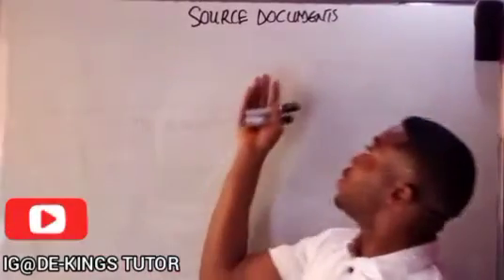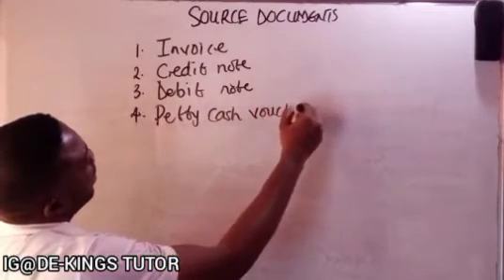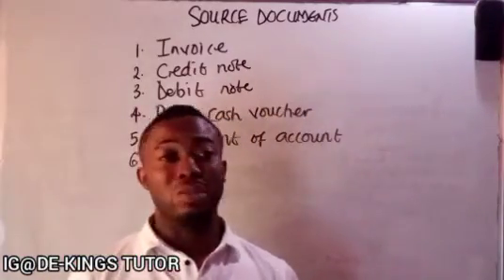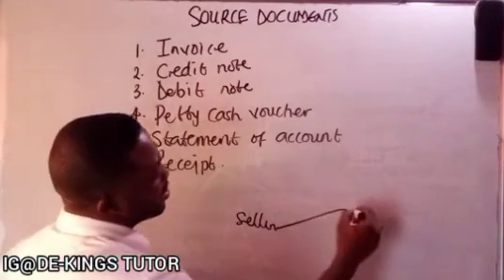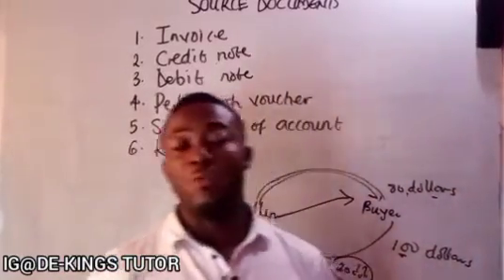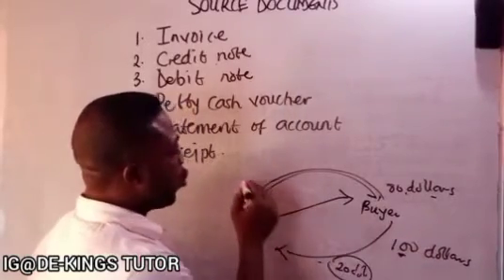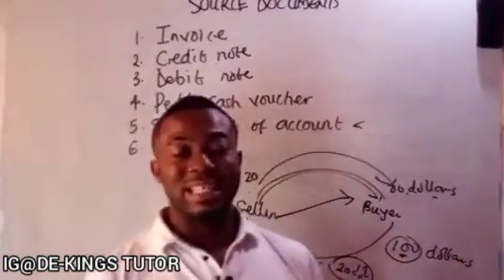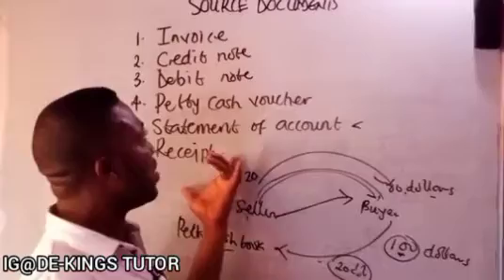SOURCE DOCUMENTS IN ACCOUNTING